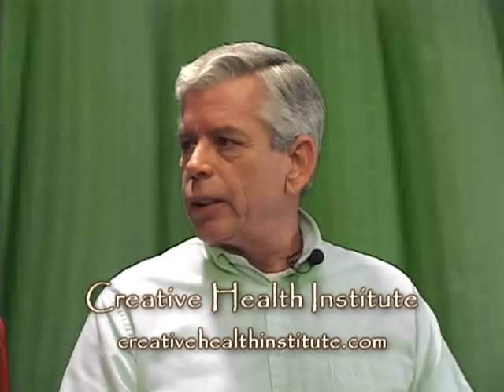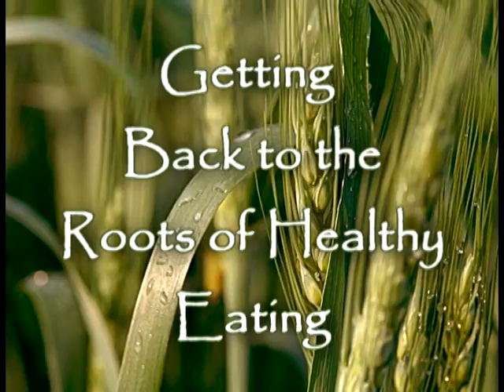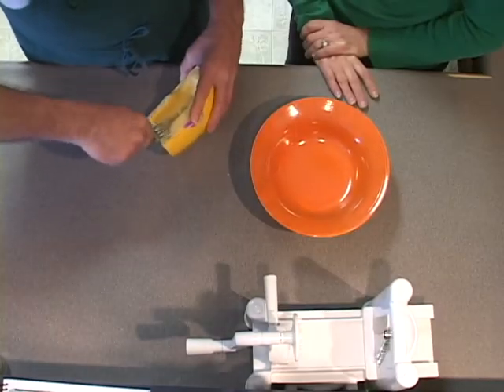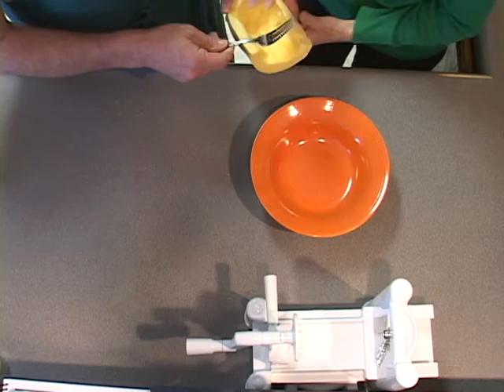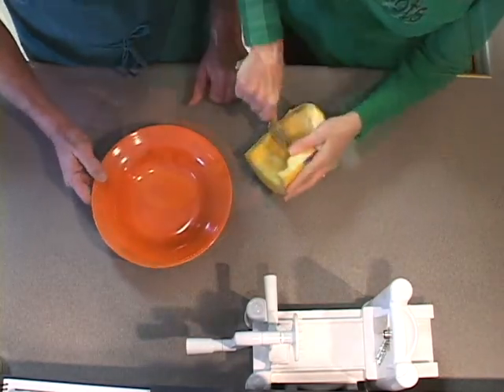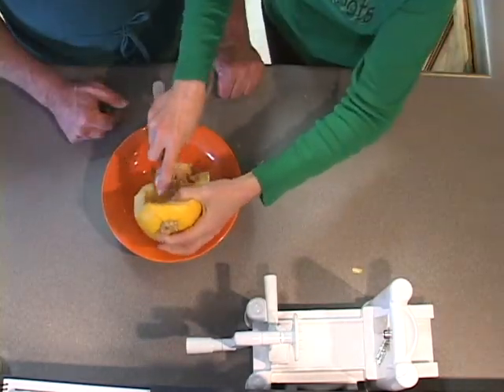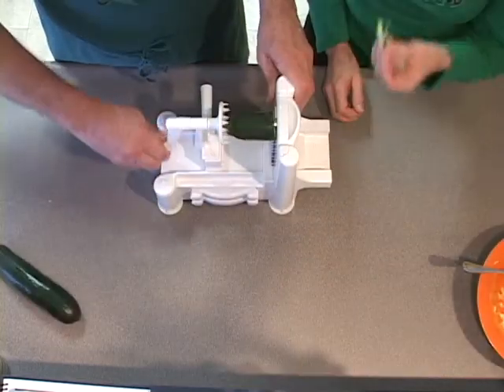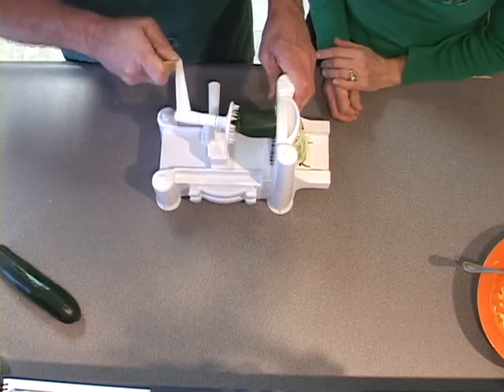Power-Packed Pasta - and More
Beth Overgaauw and Dr. Jim Carey make raw pasta noodles and sauce, guacamole, and generally have fun in the kitchen. They also talk about how eating the right foods - changing just a few of the foods you eat every day - and the body can heal itself of disease and ailments. Excerpts from GrassyRootsTV.com.